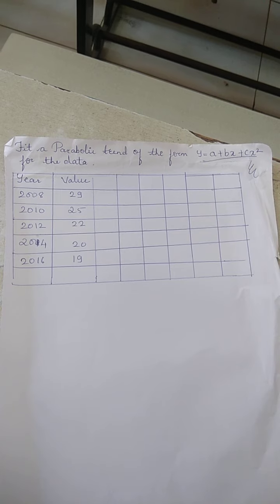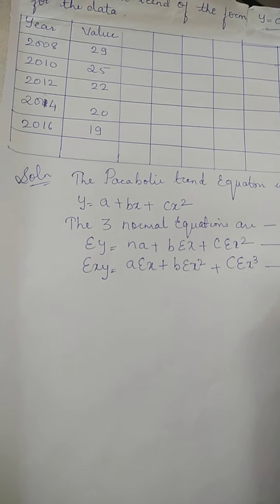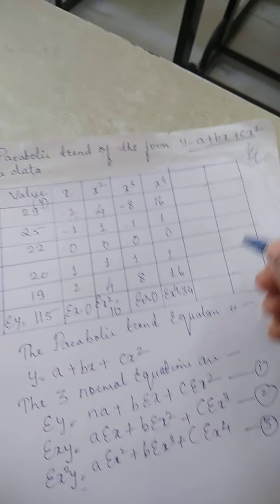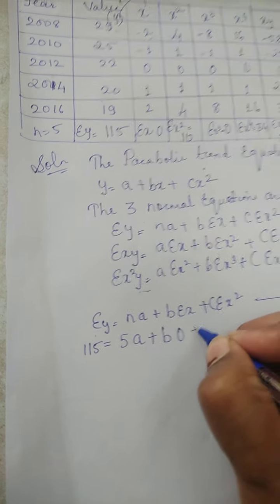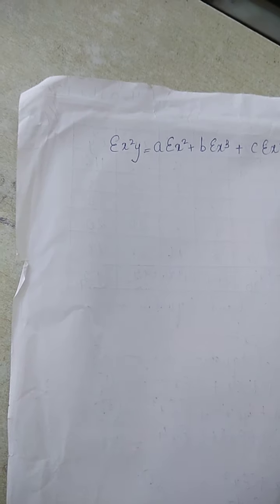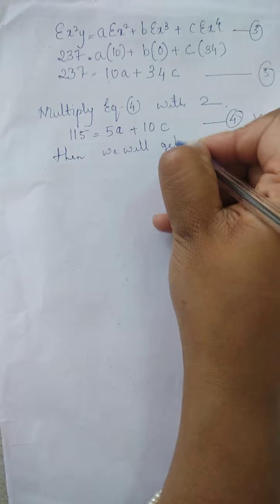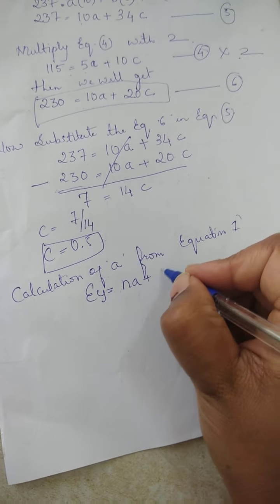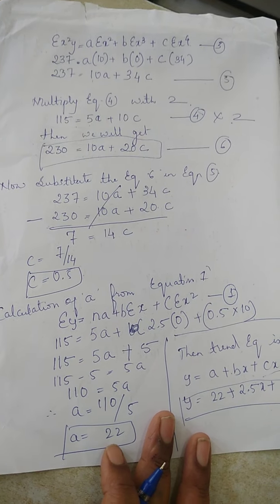Statistics - PU II - Problem on Parabolic Trend